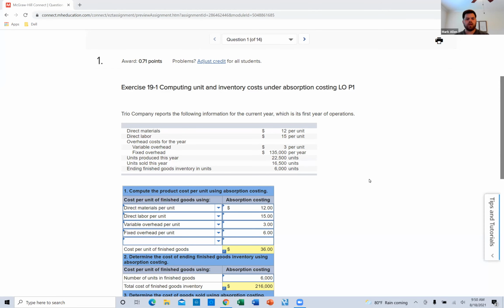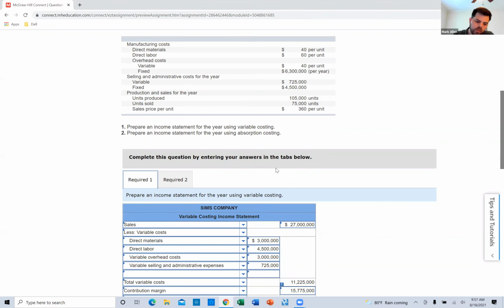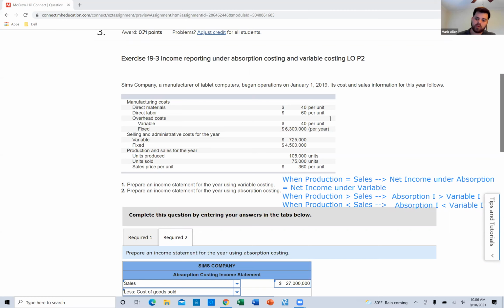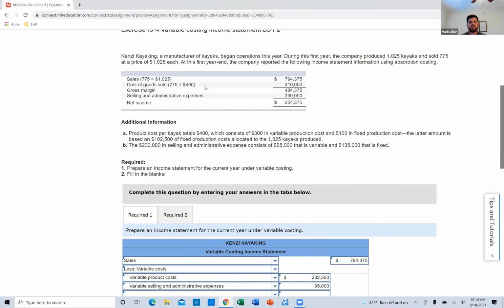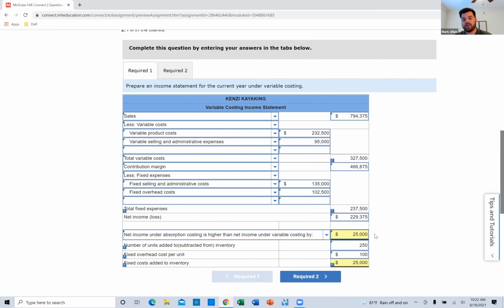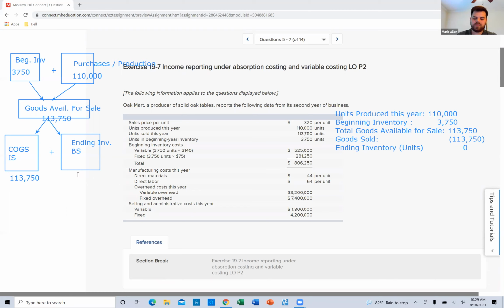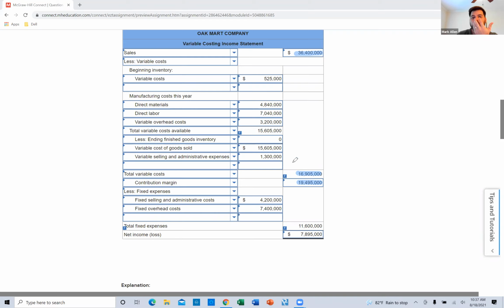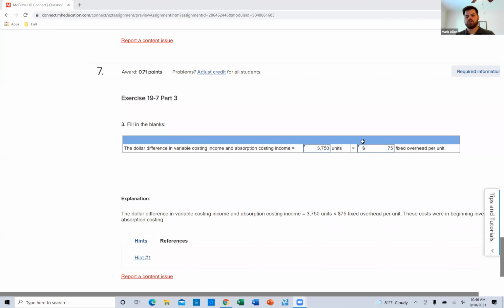Chapter 19 Homework Video (Part 1: Questions 1-7) (Variable Costing & Analysis)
This video covers the first half of the Chapter 19 Homework assignment.
Timestamps:
0:00 Introduction
0:46 Computing Under Absorption Costing
3:42 Computing Under Variable Costing
5:34 Absorption and Variable Costing
22:30 Variable Cost Income Statement
33:25 Variable Cost Income Statement
47:15 Absorption Cost Income Statement